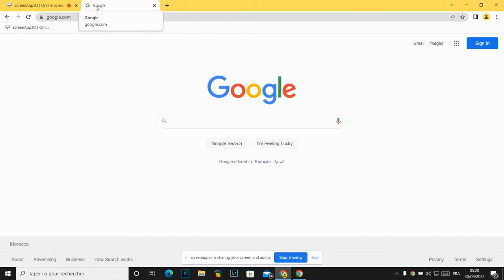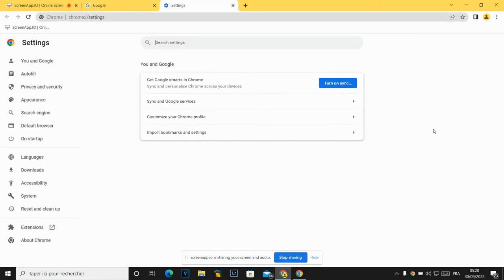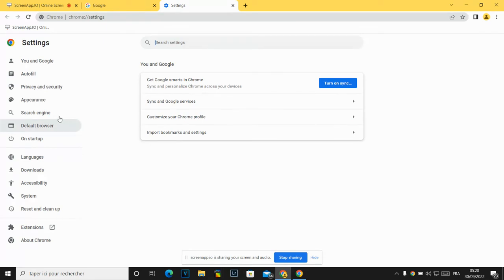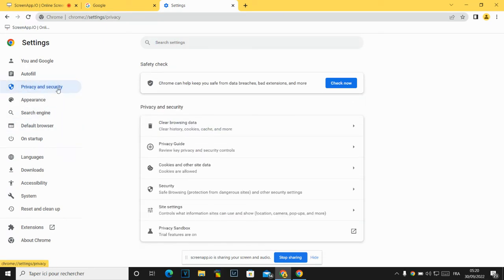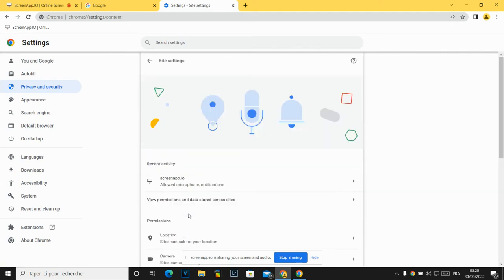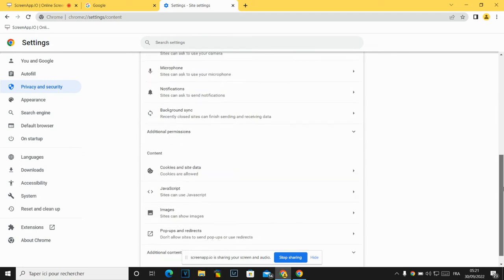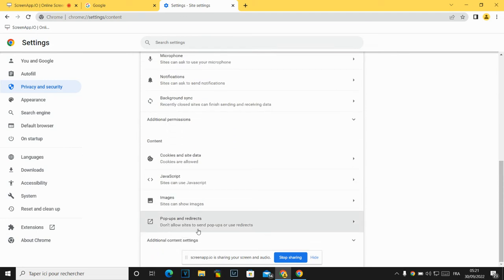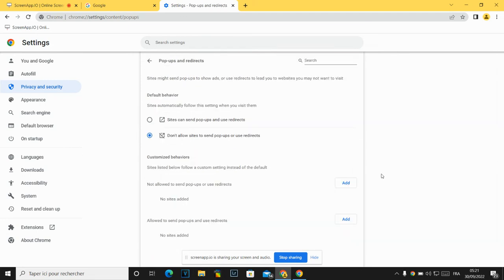How To Fix Pop Up Ads on Google Chrome Browser on Pc 2022 - Disable Pop Up Ads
How To Disable Pop Up Ads in Chrome + Disable Bottom Right/Left Side Ads